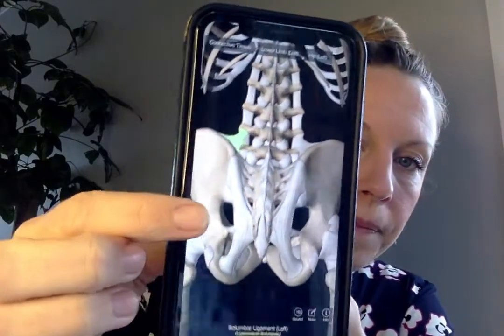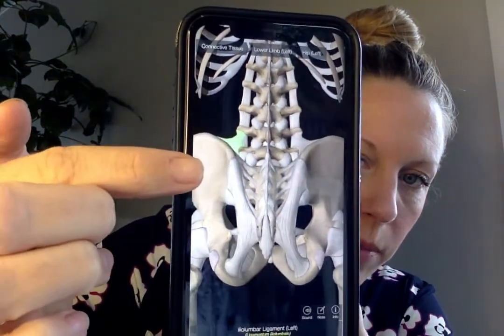Chronic Low Back Pain Got You Down?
If you're tired of all the time and energy it takes to keep your back feeling good its time for a real and long term solution that keeps you out of surgery, away from cortisone injections feeling good and doing the things you love! No more weekly/monthly doctor visits for the rest of your life. No more daily over the counter or prescription medications that have harmful side effects.

Platelet Rich Plasma and Prolotherapy can re-stabilize weak joints, reverse arthritis, and cure sciatica. There's no need to wonder when the next time your back will go out... because it won't. Your back pain likely isn't coming from what you've been told which is why its time to try a safe, effective and natural treatment that will heal it from the root cause so you can continue to do the things you love and experience increased energy and a new love for life when you're no longer in daily pain.

It may be the solution they've been waiting years for and they'll have you to thank.